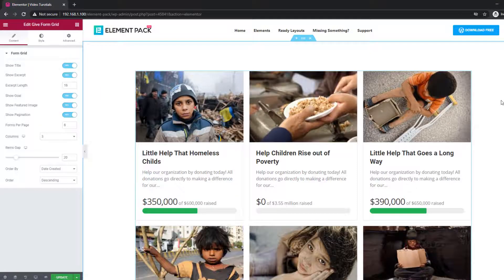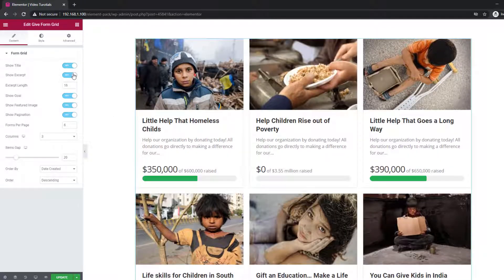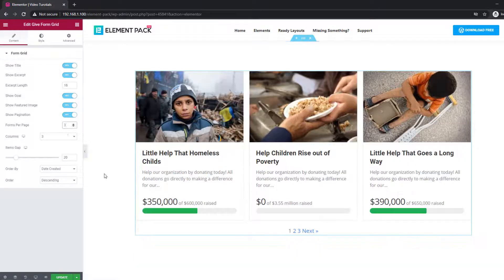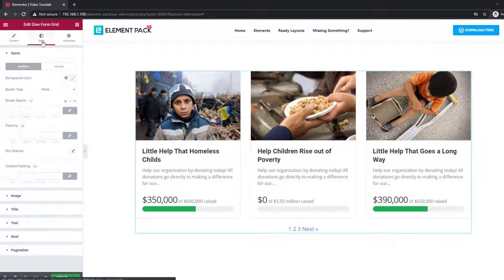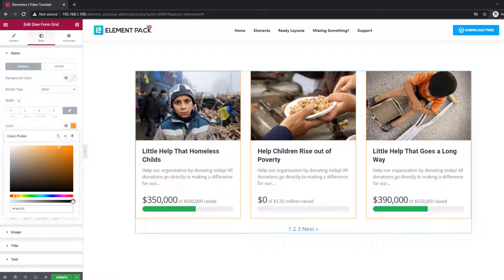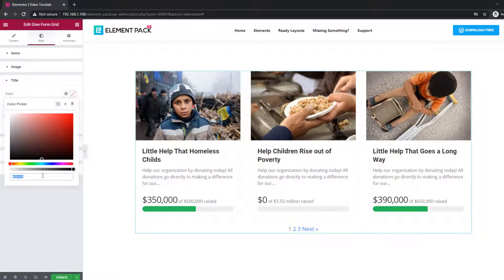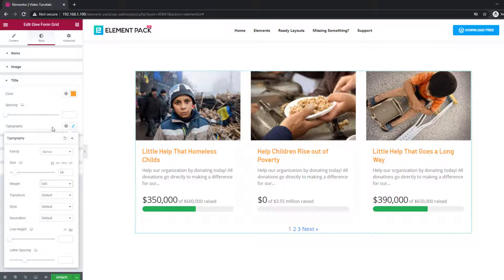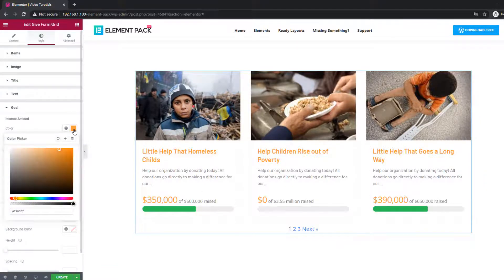How to Use Give Form Grid Widget in Elementor by Element Pack | BdThemes Tutorial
Here we show How to Use Give Form Grid Widget in Elementor by Element Pack

Chapter:
0:00 Intro
0:06 Give Form Grid Widget
0:53 Styling options
3:06 Outro